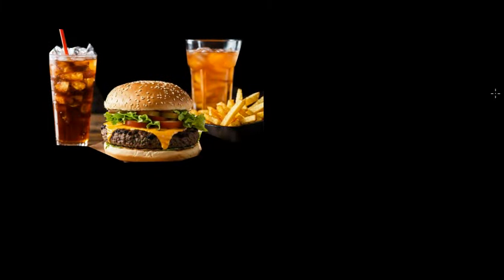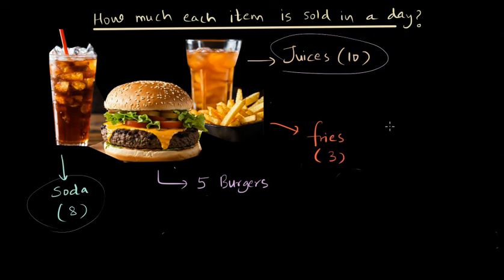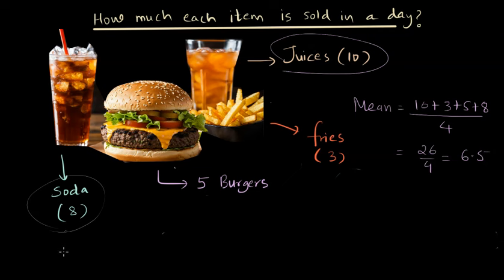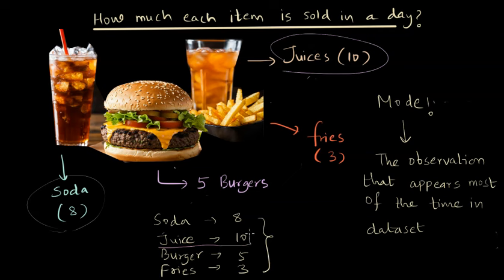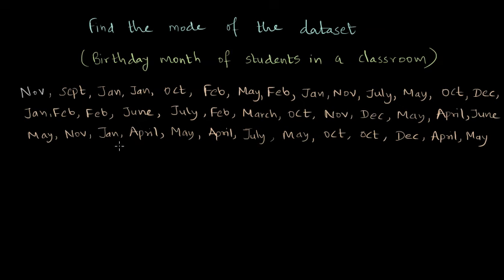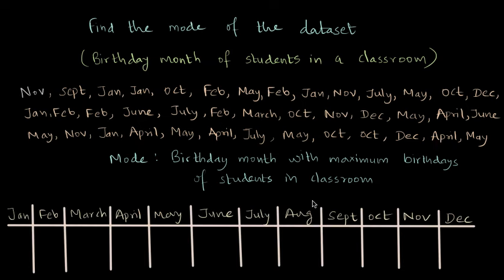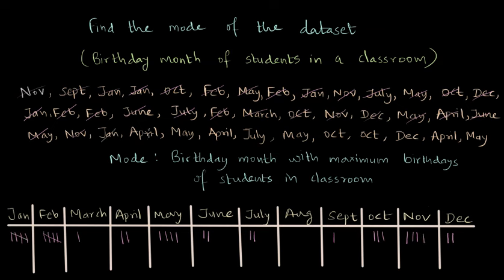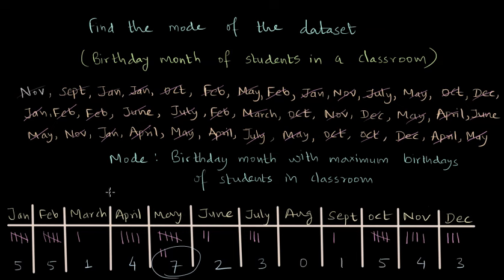What is Mode and why is it important | Unit 3| NCERT math Class 7 | Khan Academy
Learn the very basics of what Mode in math is, and why is it important to study?